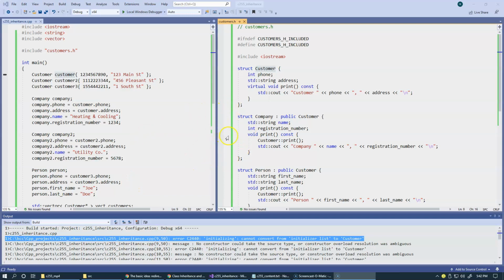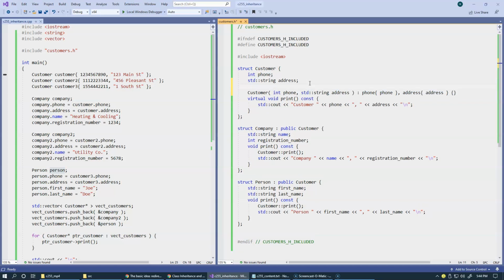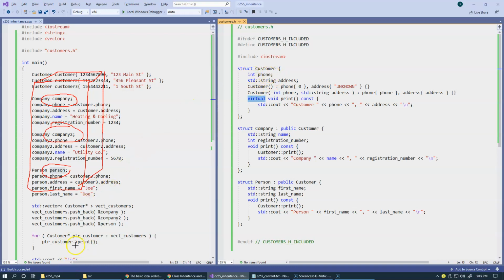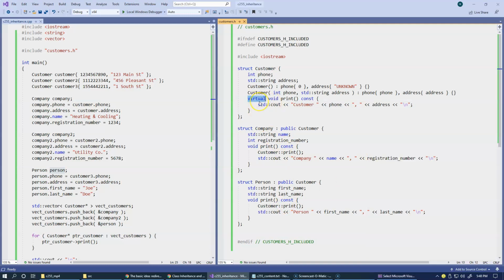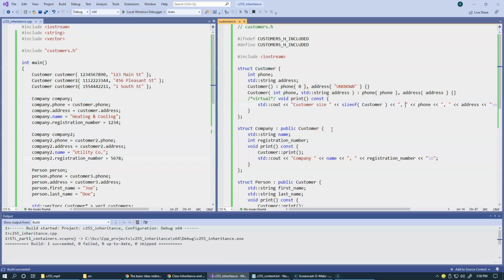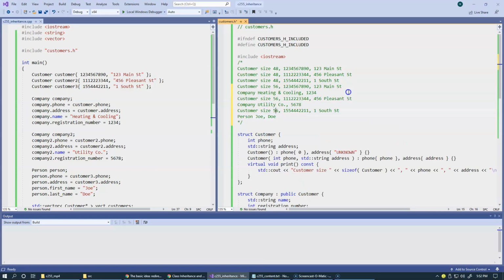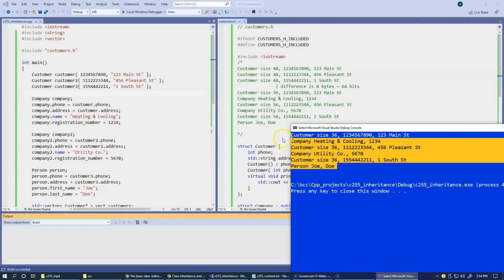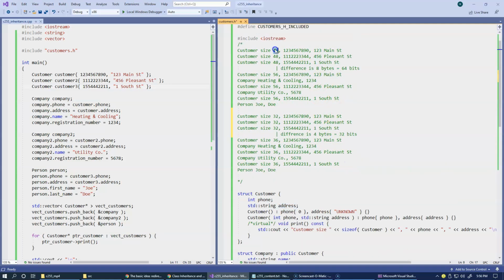11.13 Inheritance and Polymorphism example, continued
11.13 Inheritance and Polymorphism example, continued